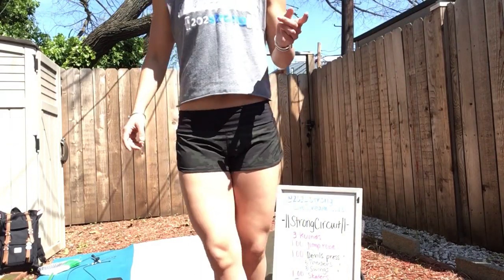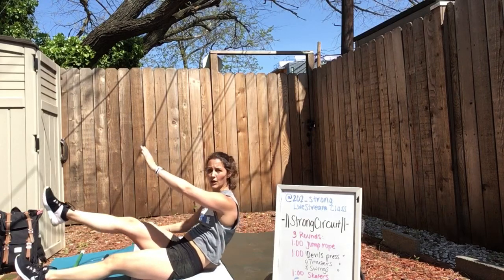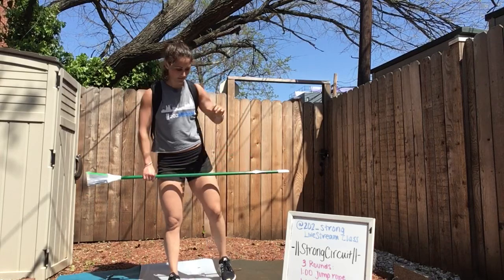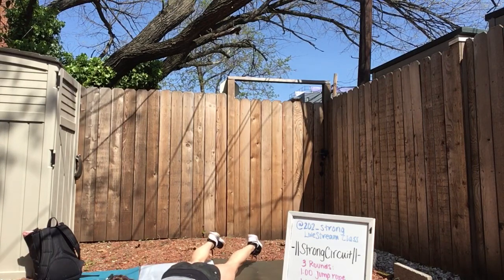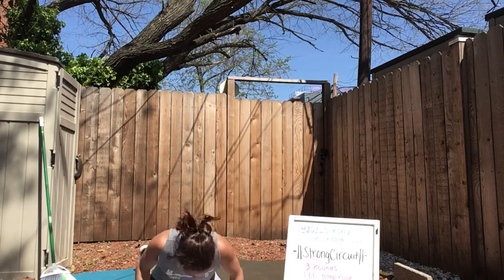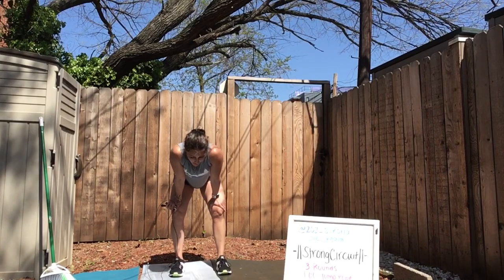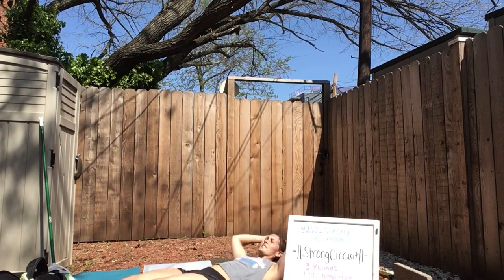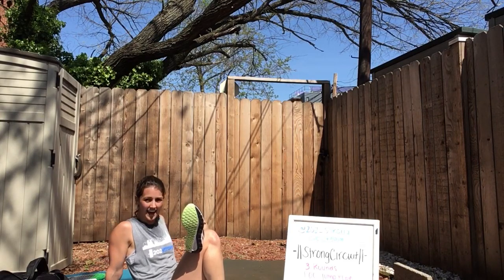Livestream #16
Taking it to the backyard! We’ve got overhead squats and Superman on the strength menu. Grab your broomstick! Then we have a 15:00 StrongCircuit with everything mixed in. You can use a jump rope, dumbbells, and/or backpack! Enjoy